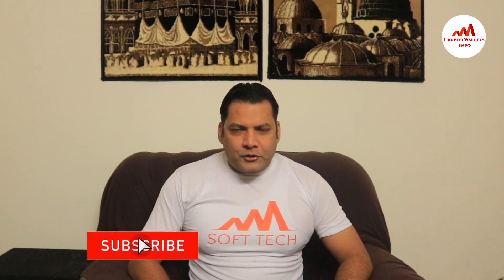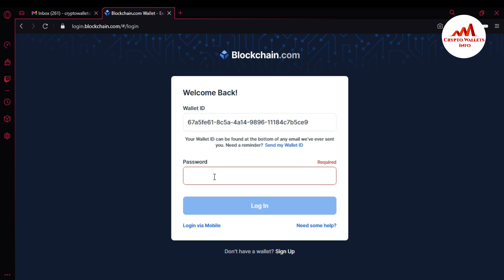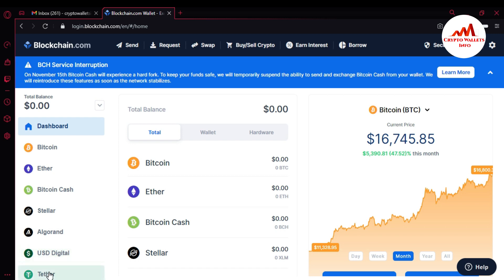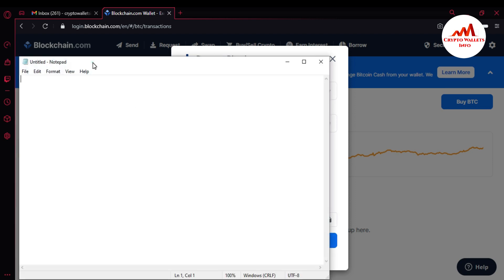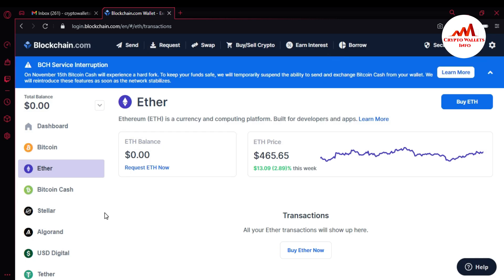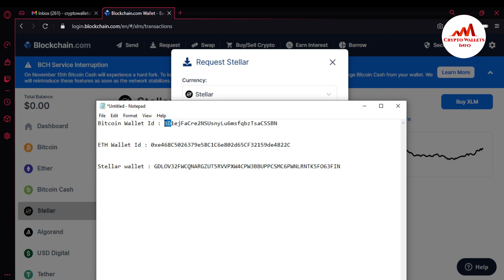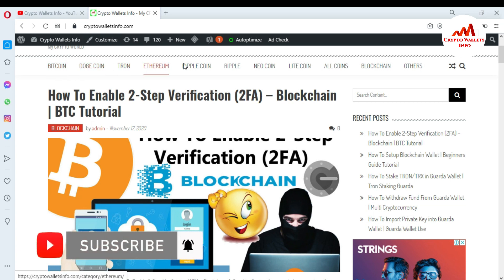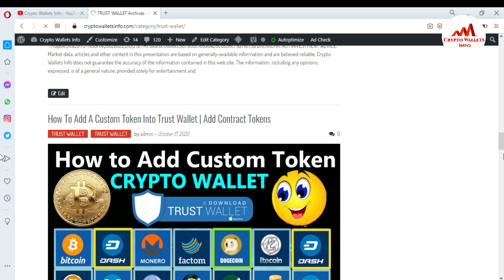How To Find Your Bitcoin Address On Blockchain.com | BTC ID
How To Find Your Bitcoin Address On Blockchain.com. Are you looking to request bitcoin from a friend? You can either generate a payment request or send them an address following the steps below. Click on Request in the top of your wallet and select Bitcoin from the Currency drop-down menu. In the Receive To drop-down menu, choose the wallet that you want to receive bitcoin. Click Copy to copy the newly generated address to your clipboard and share with the sender OR click View QR Code so the sender can scan your address’ QR code directly from your phone.

[BITCOIN]  1P9e3aFqVSzFczpTpYQuuWYAuvFcmzjcSo
[LITECOIN]  LViXEZrLQUi1T1eAtPh6vWzDf4QVhJsiqs
[DOGECOIN] D8vkFq5cDjPiKYGLAKYKvmNZH2AxAmVLok
[TRON] TMiajBAfpvaQ9YUTiv5GnNQ5dzBd2EQ1QQ
[ETH] 0xafbc06b6cc58780bc166ad426cb536c75a76cf3a